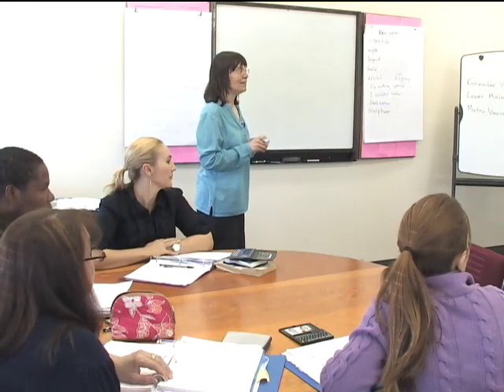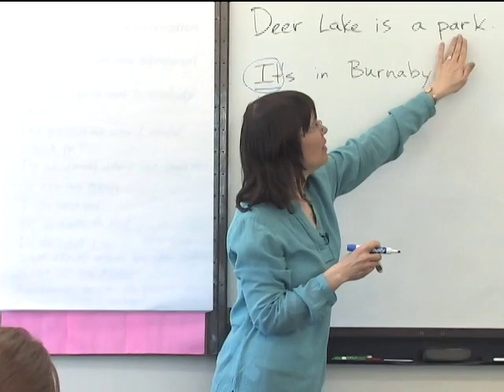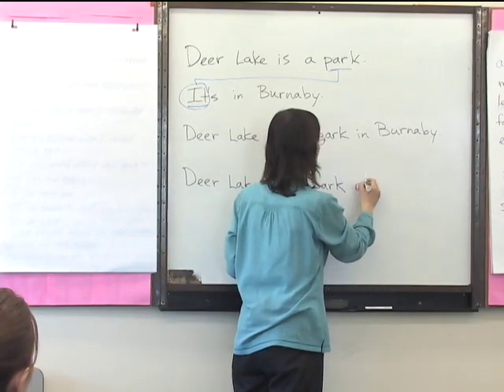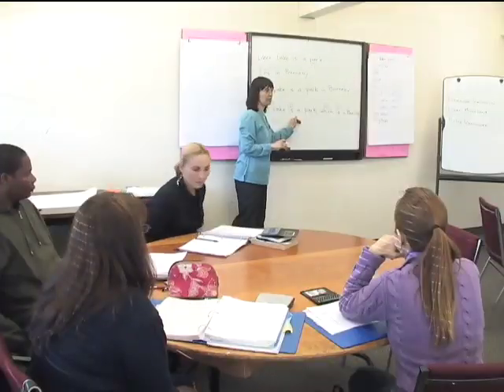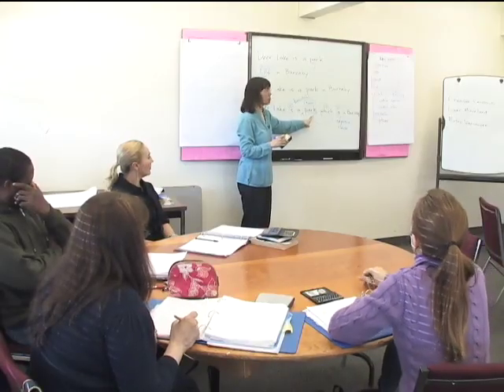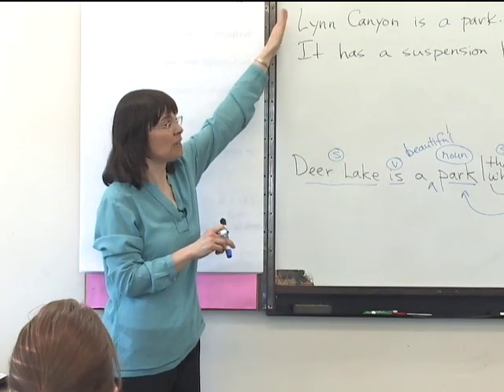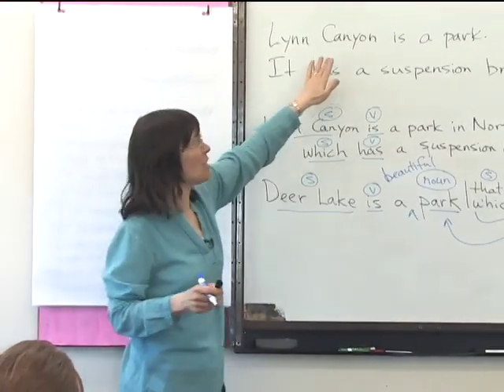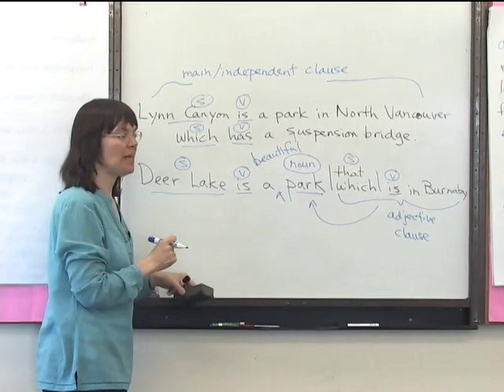Morna McLeod Grammar Presentation Part 1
The lesson continues with a presentation showing how to connect short sentences with adjective clauses to form more complex and interesting sentences. In Part Two, the students practice forming these longer sentences about the locations they discussed previously and report back to the whole class for feedback.